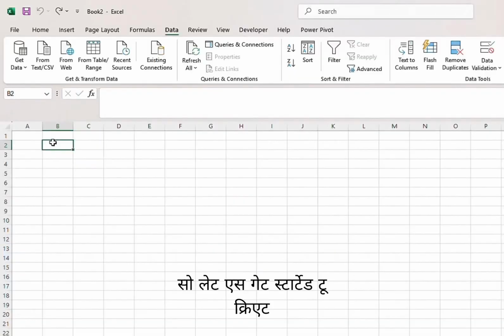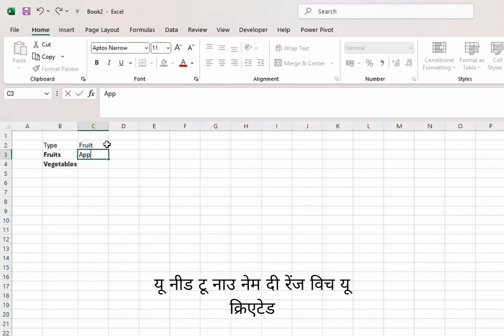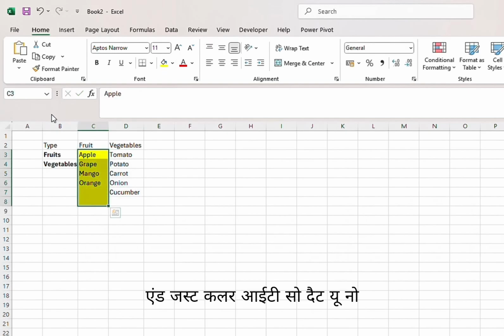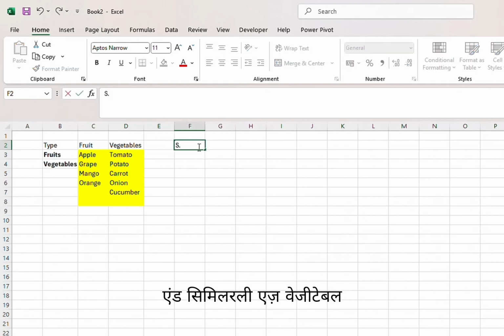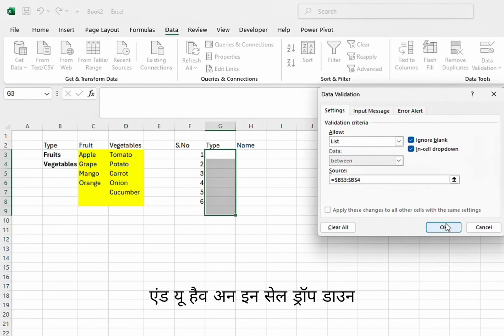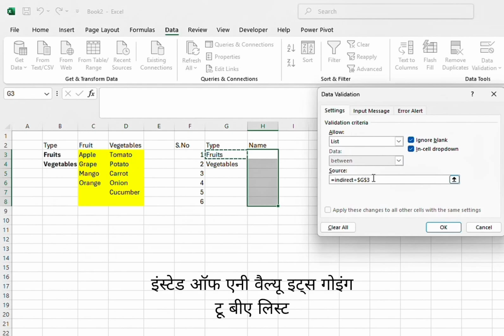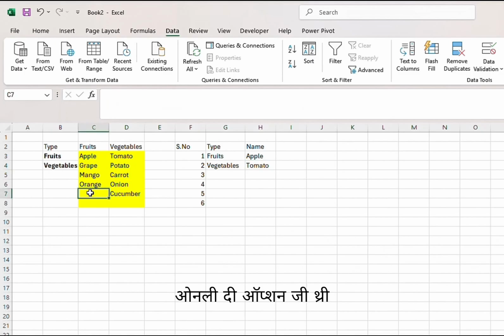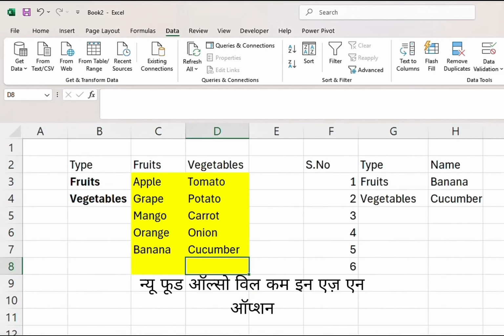How to Create Smart Dropdown with Lookup in Excel | VLOOKUP + Data Validation (Full Tutorial)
Want to automate data entry in Excel like a pro?

इस वीडियो में सीखिए कैसे आप Smart Dropdown और VLOOKUP की मदद से एक ऐसा Excel form बना सकते हैं जहाँ आप सिर्फ नाम सेलेक्ट करें और बाकी की सारी details अपने आप भर जाएं!

✅ In this Excel tutorial:
- Create a dropdown list using Data Validation
- Fetch related data using VLOOKUP / XLOOKUP
- Make professional-looking Excel forms

यह trick हर Office user, Student, और Freelancer के लिए super useful है!

📌 Bonus: वीडियो के end में मिलेगा एक Pro Tip जिससे आप Lookup और भी Smart बना सकते हैं!

📥 Download Sample Excel Sheet (if available)